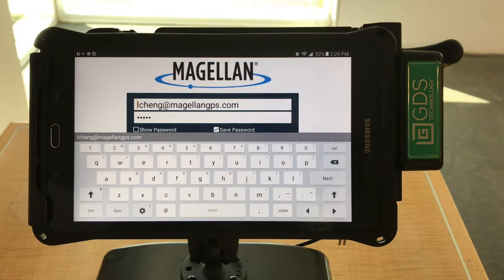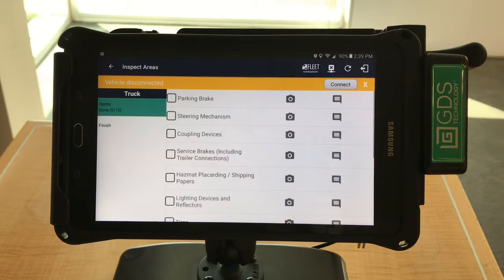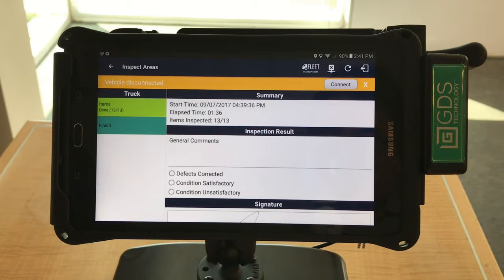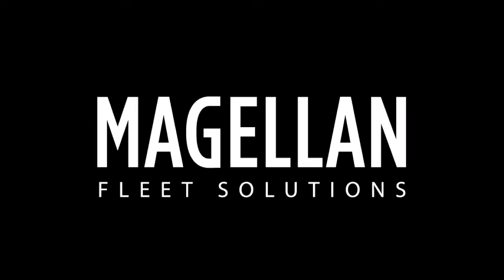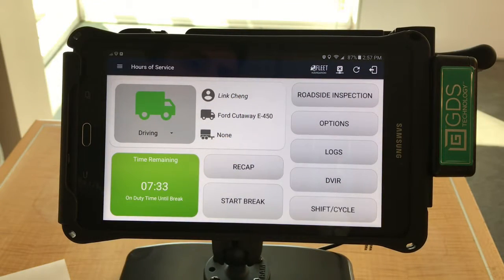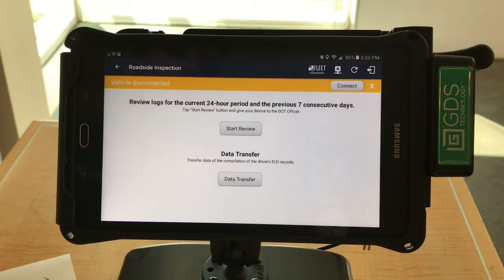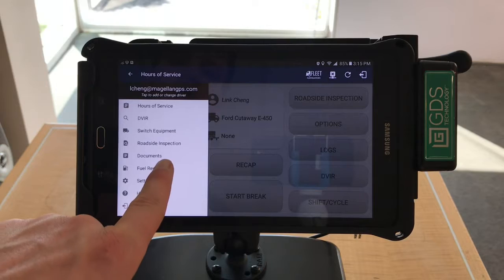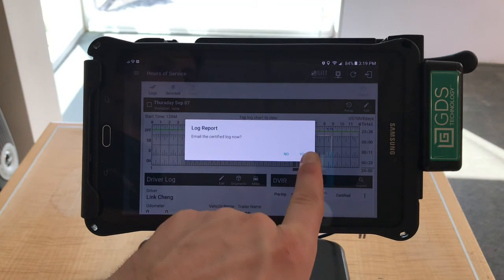Samsung Magellan - HOS Training All